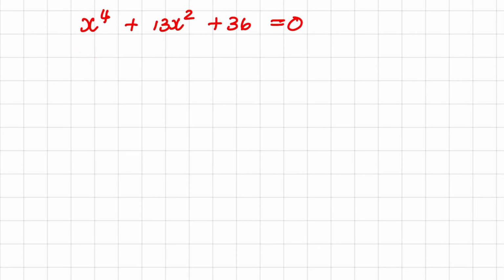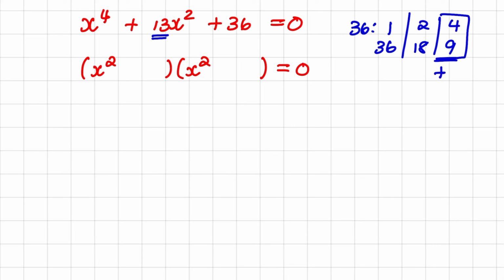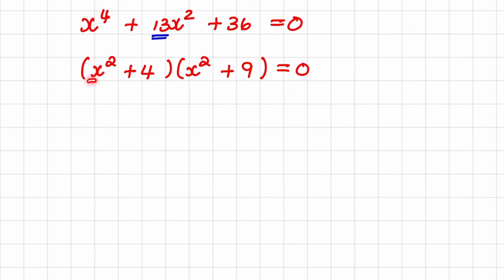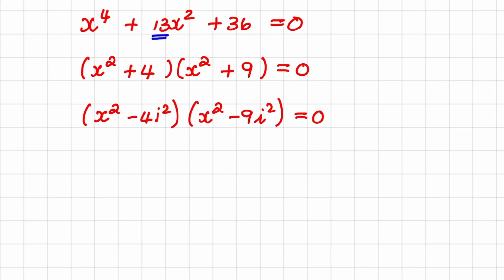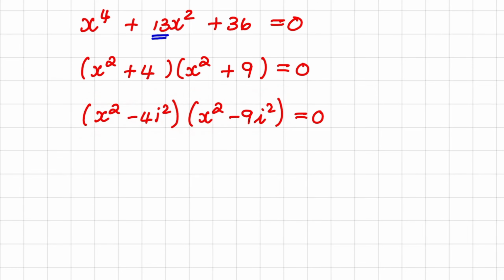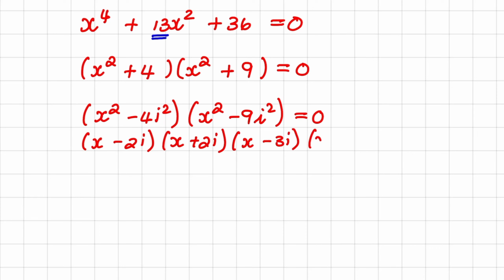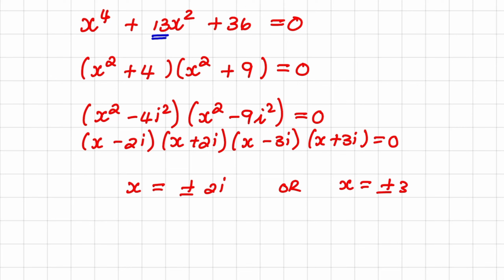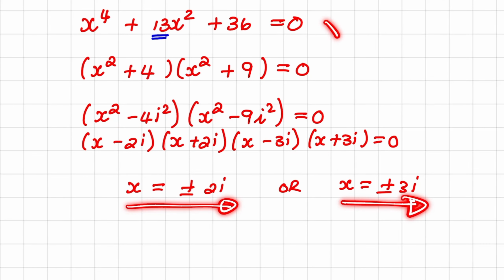How to solve an equation with complex roots (advanced Mathematics)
In this tutorial we solve an equation by factoring and by rewriting a sum of squares as a difference of squares. The solutions results in four complex roots.